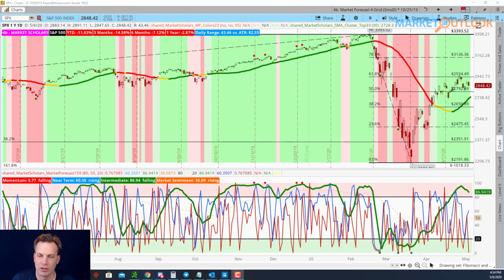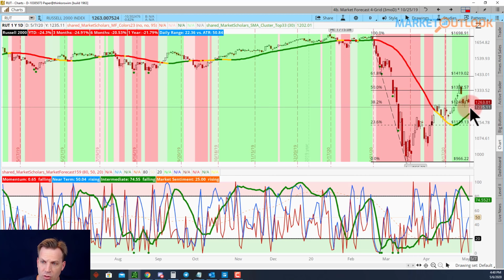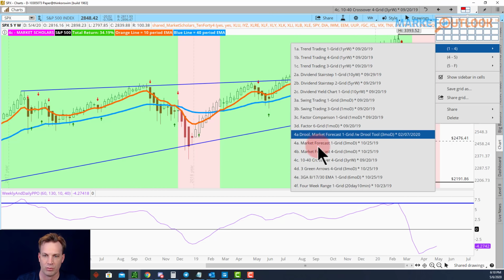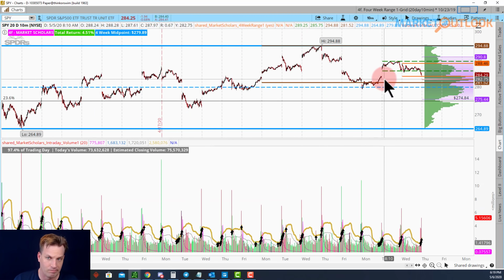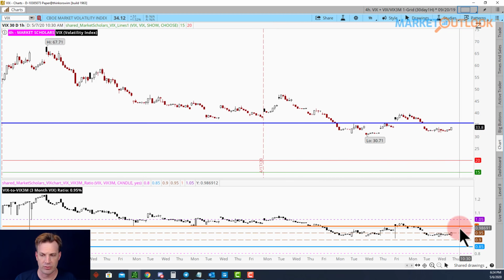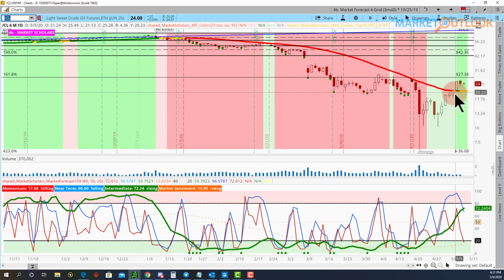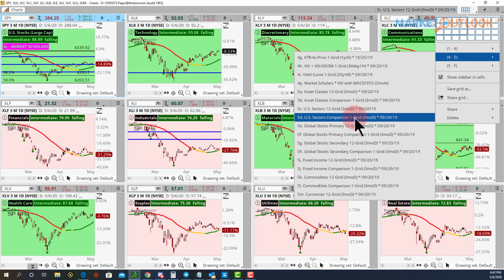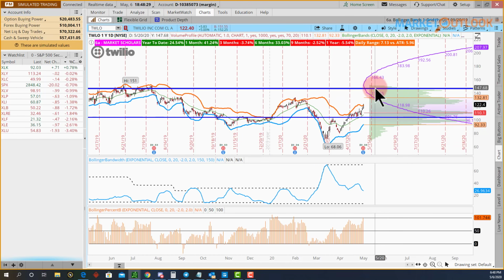Market Outlook - 05/06/2020 - David Settle